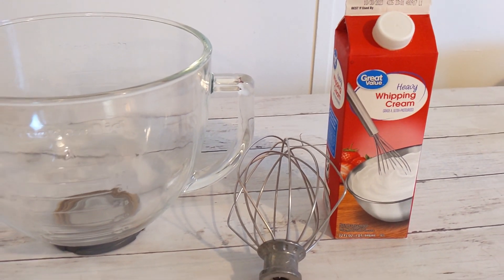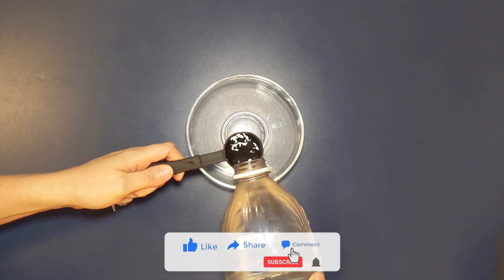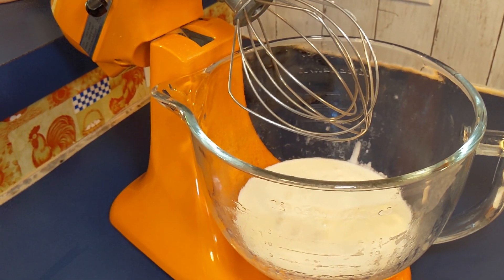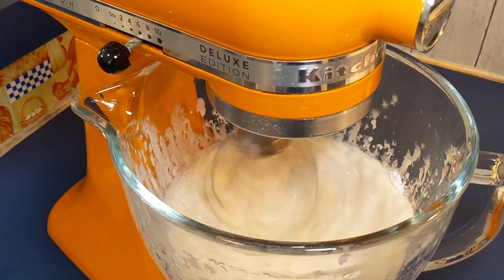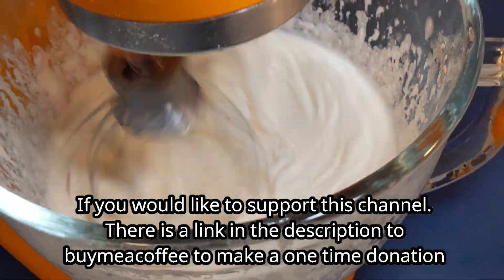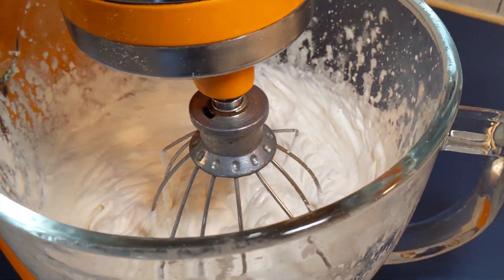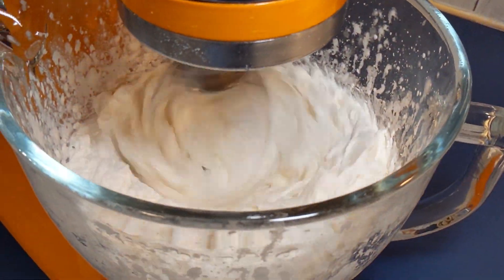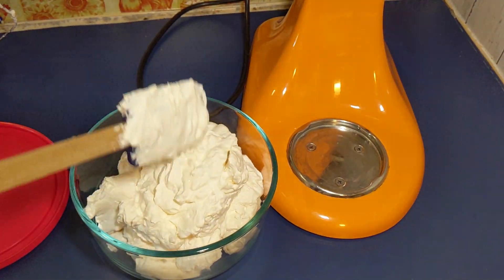Easy Whipped Cream That Does Not Melt | Stabilized, Fluffy, Light Whipped Cream | Simple Ingredients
Blog with the printable recipe

Stabilized Whipped Cream
Ingredients
• 1 tablespoon cold water
• 1 teaspoon unflavored gelatin
• 2 cups cream
• 1/2 cup powdered sugar
• 1 teaspoon vanilla
Put the cream, bowl and whisk in the freezer to cool for at
least 30 minutes. To a small bowl add the cold water then
the gelatin and combine. Let this sit for 5 minutes. While
that is sitting, add the bowl and whisk to the mixer. Add the
cream, powdered sugar and vanilla and whip on high until
it has stiff peaks. Liquefy the gelatin mixture (about 10
seconds in the microwave). Turn the mixer back on and
pour the mixture into the whipped cream.* This step is
very important. If not you will have gelatin chunks in your
whipped cream. Mix an additional 30 seconds on high.
Store in the refrigerator. Enjoy!

Kitchenaid Stand Mixer with a Glass Bowl

Glass Measuring Cups

Powdered Sugar

4 Cup Pyrex Bowl With A Lid

Unflavored Gelatin